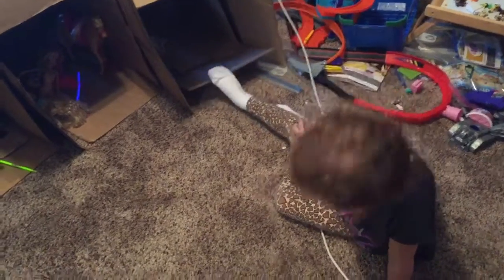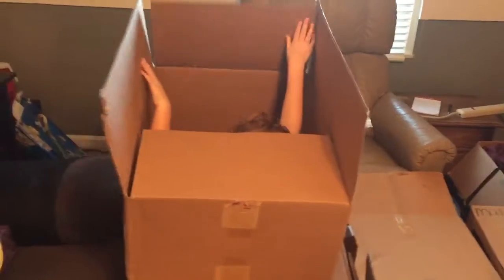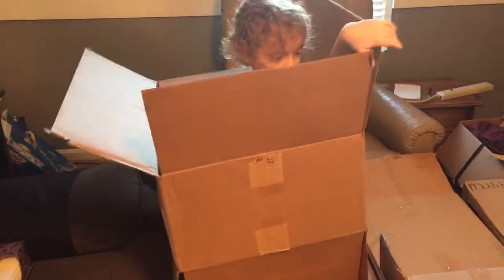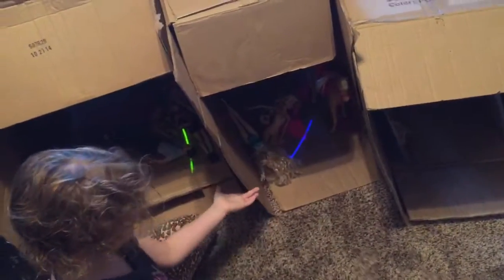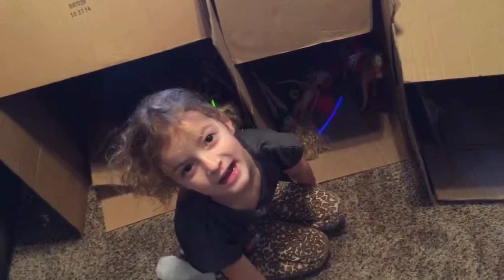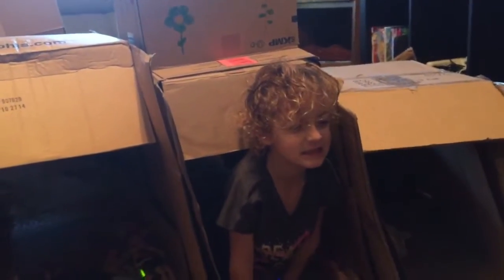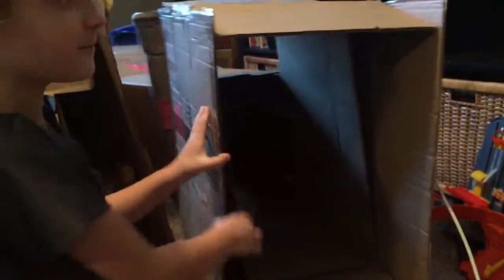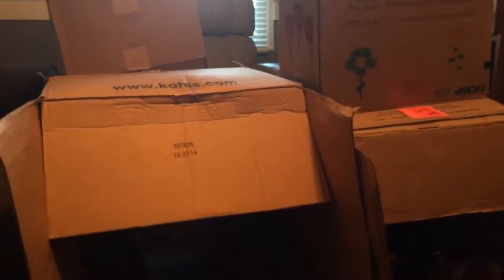Grand tour of mega box fort